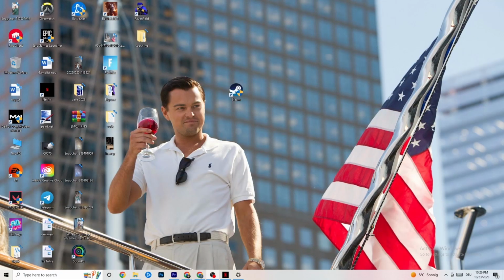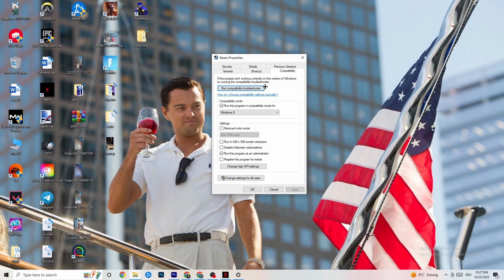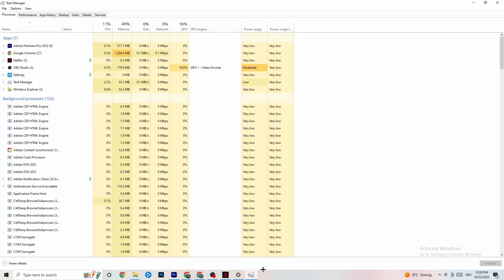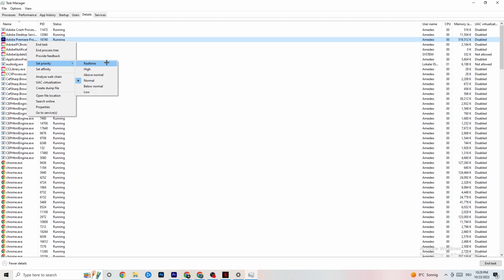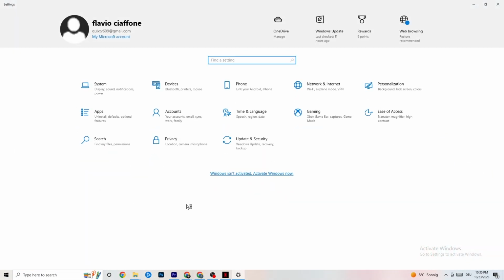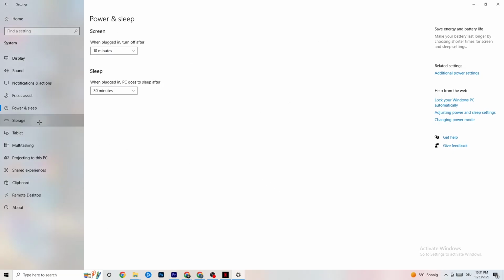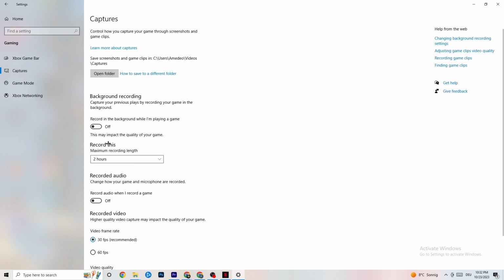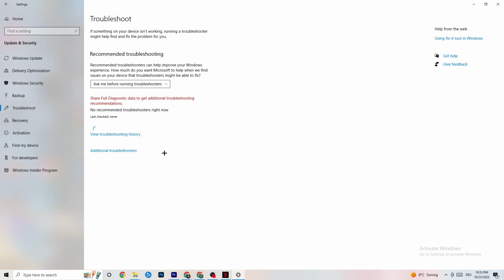Elden Ring - How To Fix Elden Ring Crash on Startup